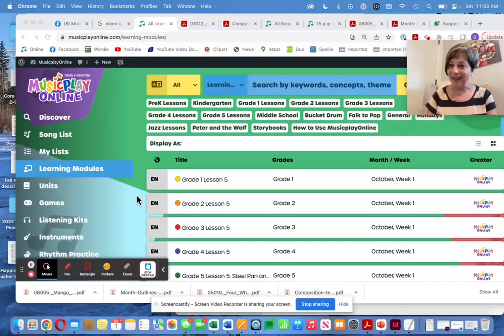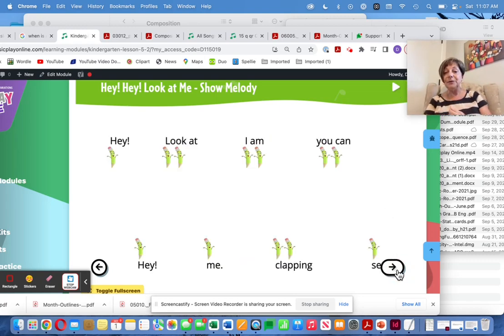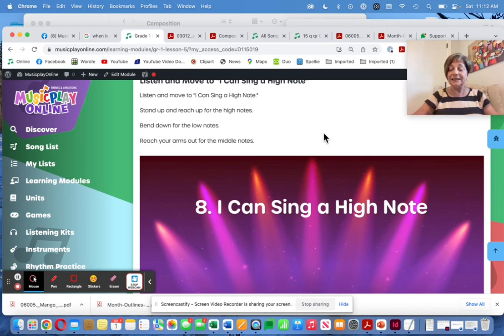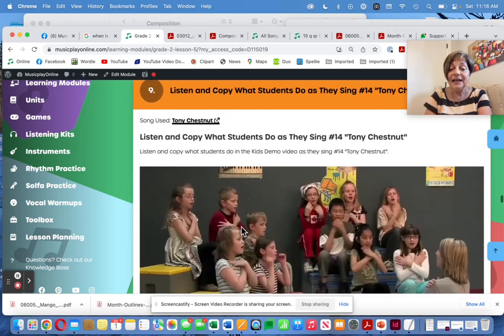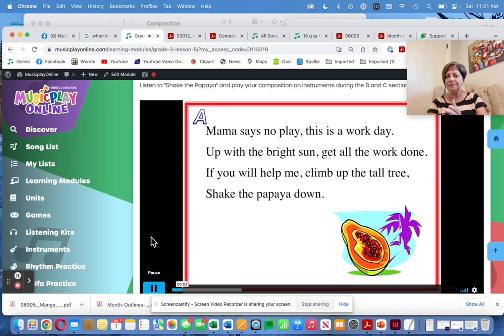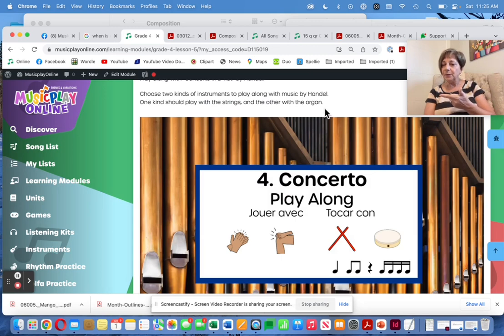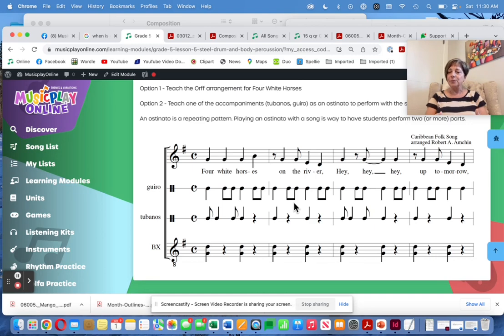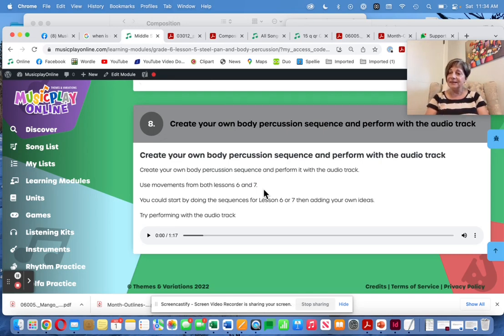Ready, Set, Plan! - October Week 1 - Lesson 5 - All Grades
Watch along as Denise Gagne outlines the learning modules for October Week 1 Lessons!

If you are looking for a specific grade, check out the timestamps:
0:00 - PreK
2:50 - Kindergarten
6:41 - Grade 1
10:59 - Grade 2
15:12 - Grade 3
19:39 - Grade 4
23:11 - Grade 5
28:40 - Middle  School